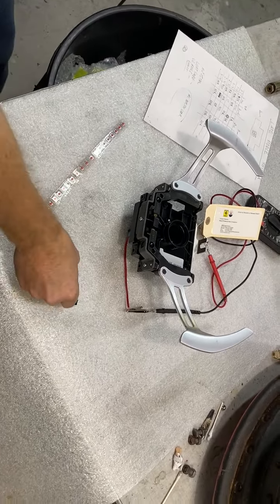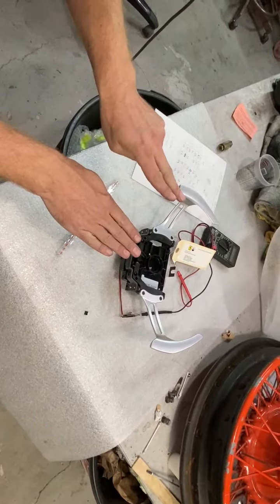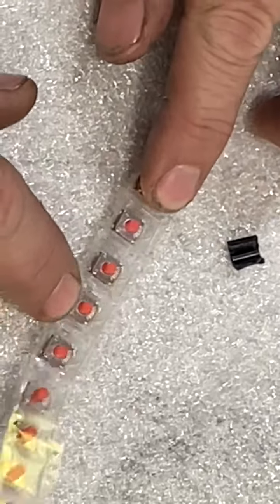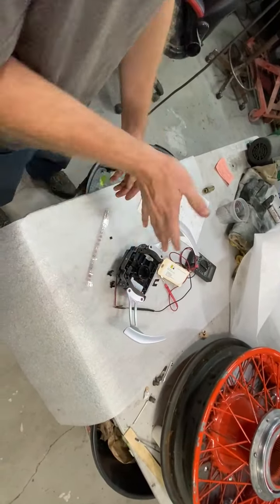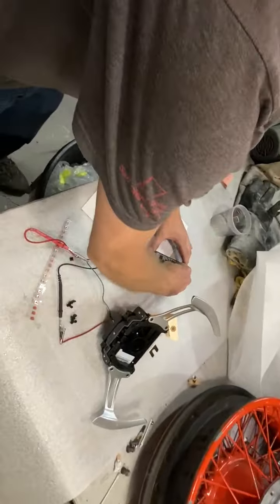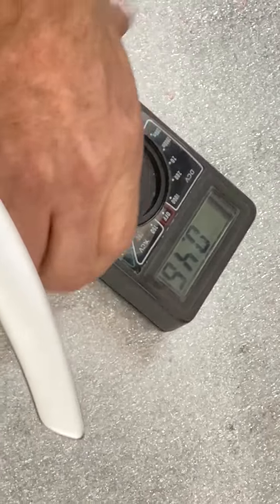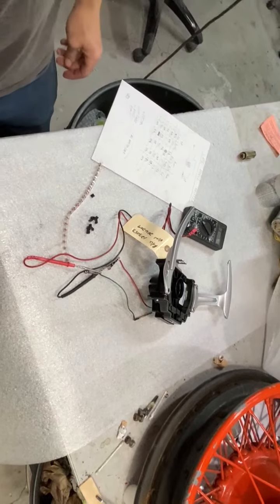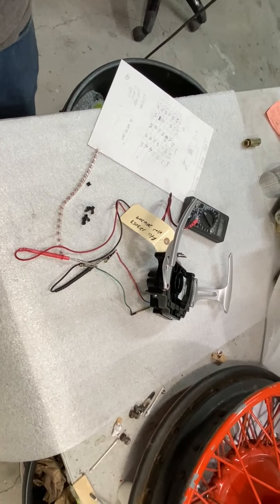Ferrari Shifter paddle repairs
Not unlike the hundreds of  Vitaloni steering column shrinking  switch plastics that we have addressed since 1990,  NOW these Valleo made Shrinking acetyl thermoplastic components suffer the same fate. Freeze the video frame when my partner, Matt holds in his hands the broken plastic relay linkage that so commonly cracks and falls out. We have remade this linkage part in 3D Nylon--far stronger and longer lasting than the original parts. We also address the microswitch "Specific softness Durometer" because two precision adjusted micro switches are activated and de-activated on the same pull of the paddle that electrically disengages and re-engages dual clutches for a very fast shift.  The resistance in the circuits we also address to be sure of correct function. We continue to offer this repair, and have many successfully repaired units in the field.